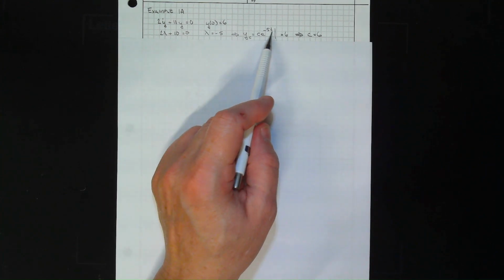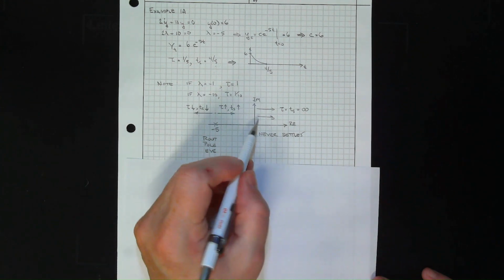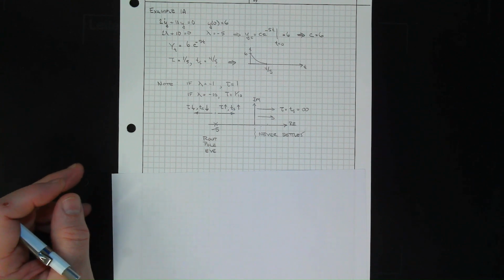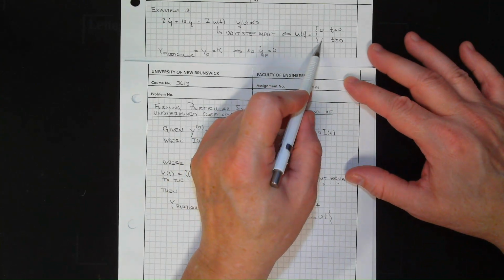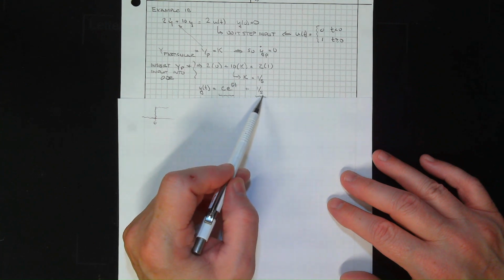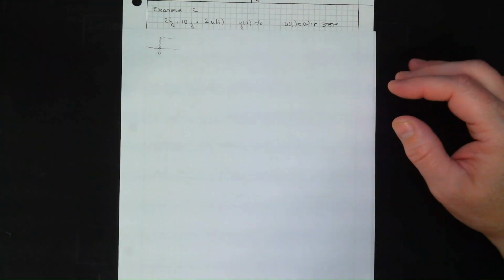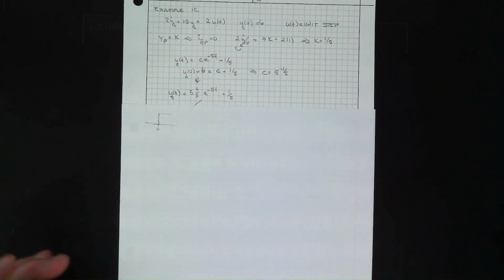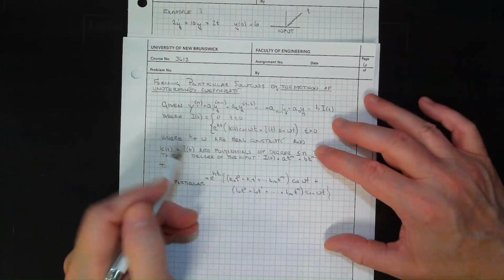Systems C1 - L4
MOUC 1st order